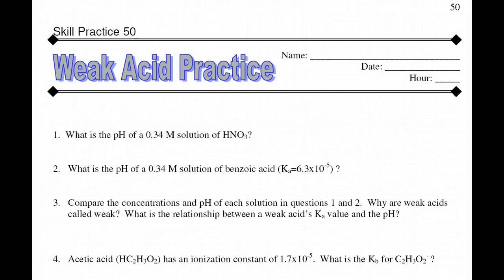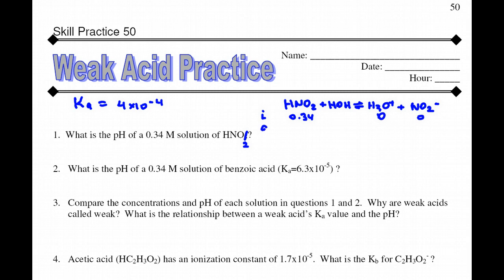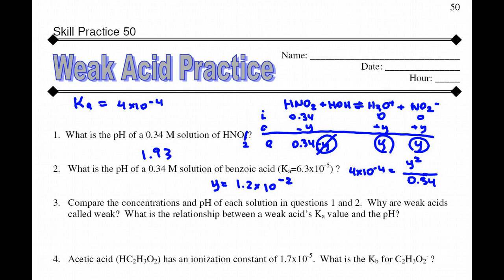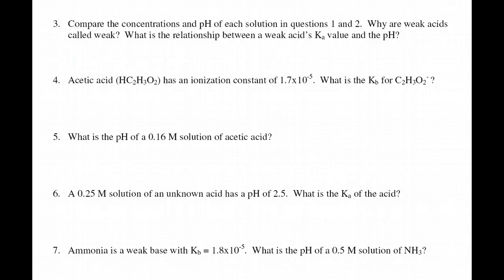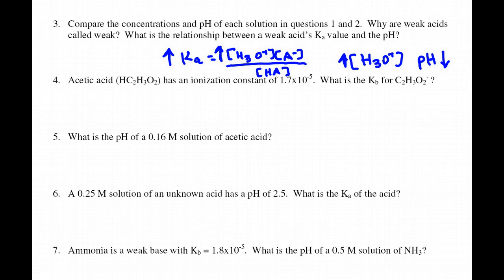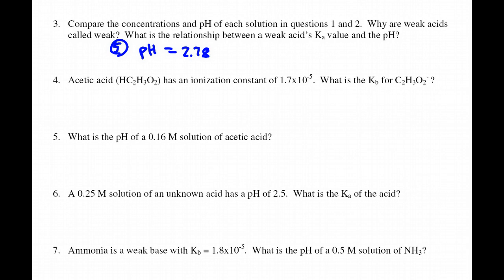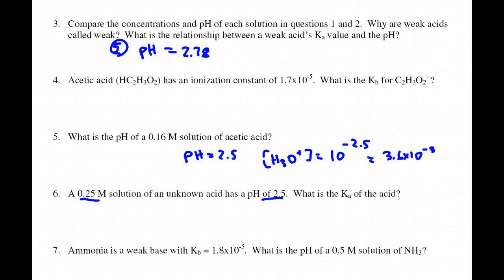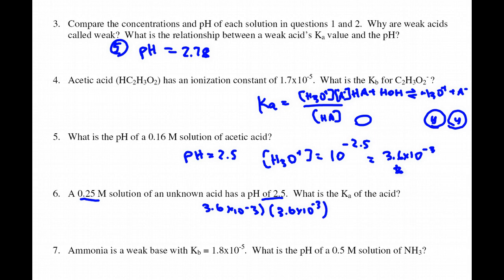Skills Practice 50